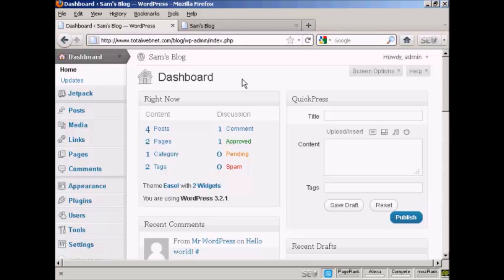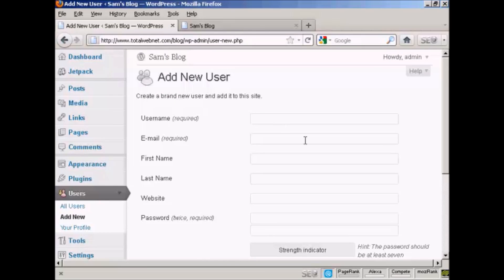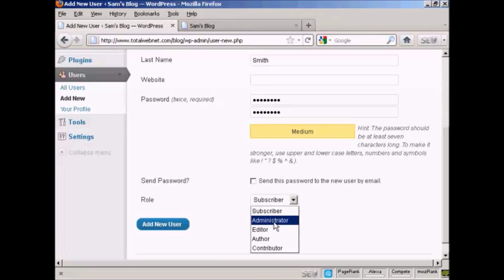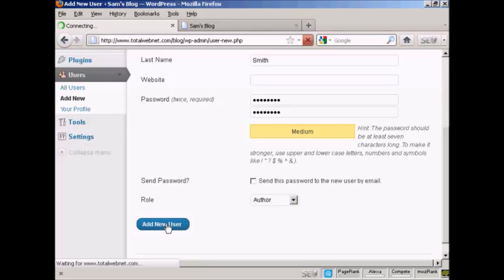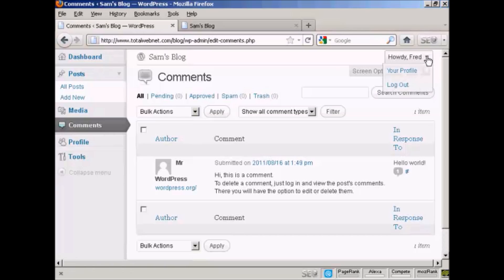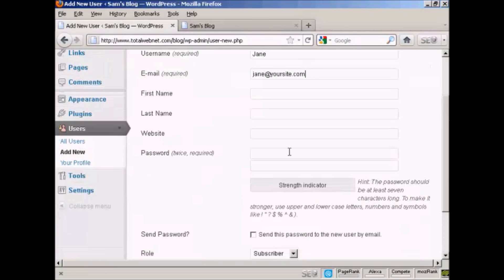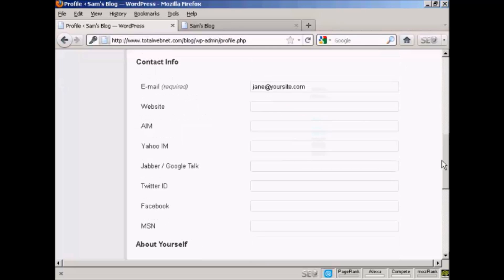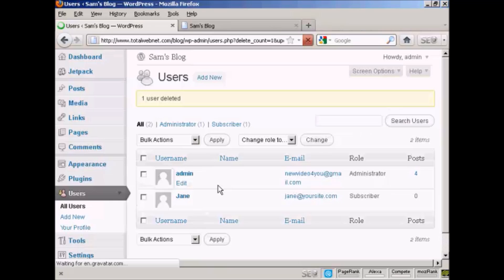Inside WordPress - Video 5 - How to Add and Manage Users in WordPres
How to Add and Manage Users in WordPres